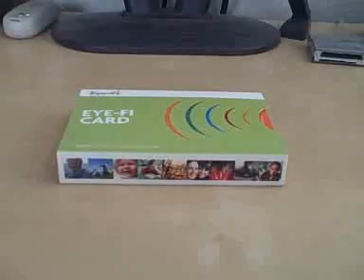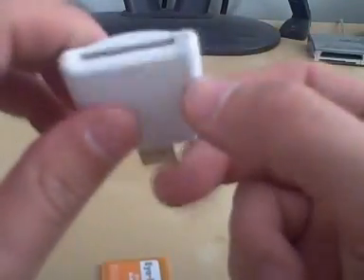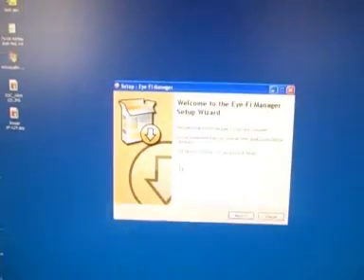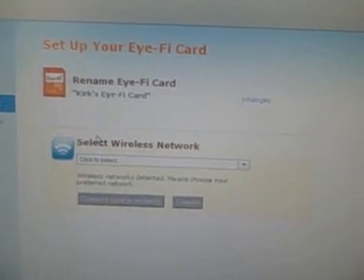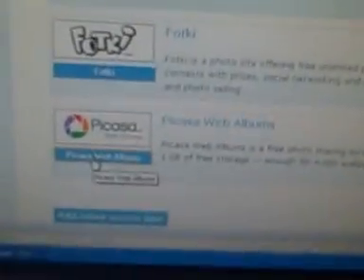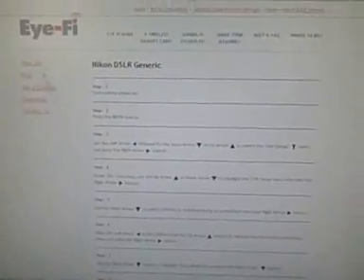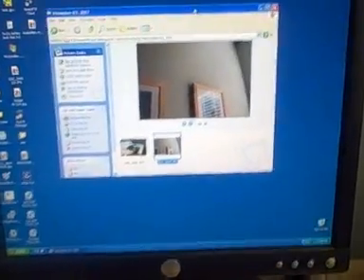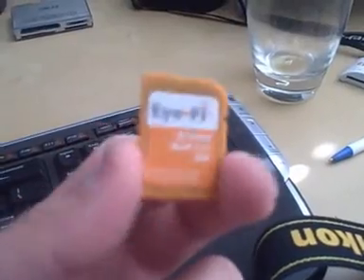Eye-Fi Unboxing And Testing - KSTU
The KSTU Fox 13 News, Salt Lake City technology reporter un-boxes and tests the new Eye-Fi Wi-Fi 2GB SD memory card.